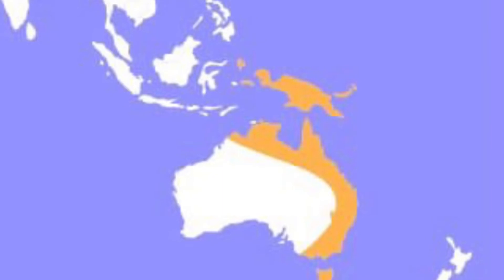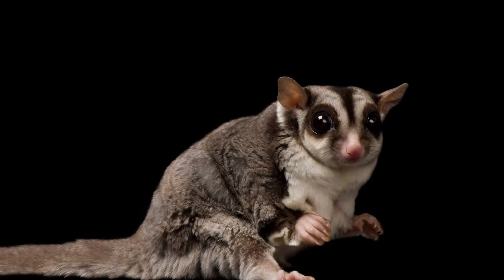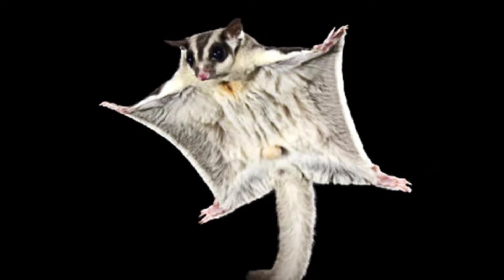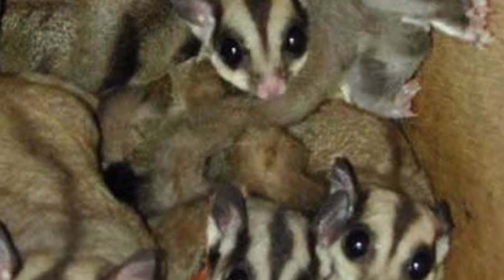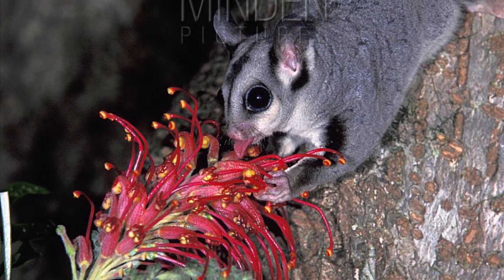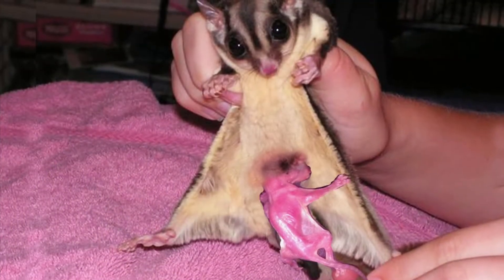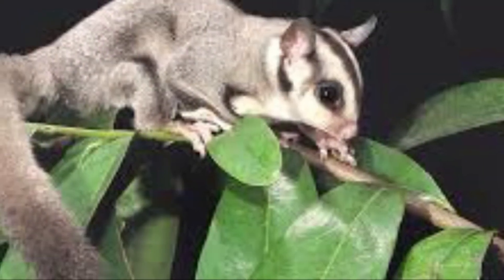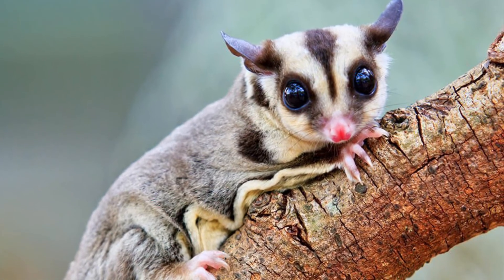Wonders from Down Under 🇦🇺: Sugar Glider